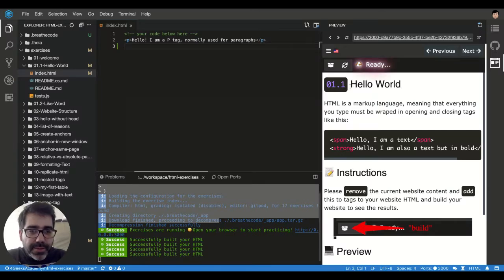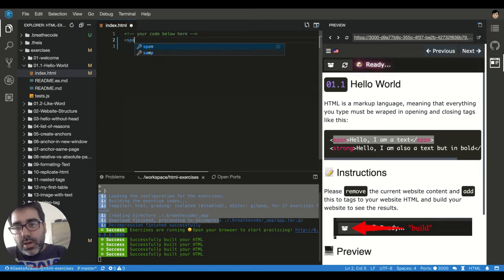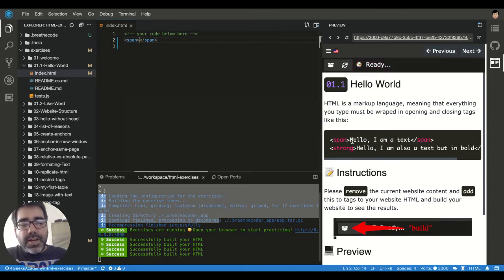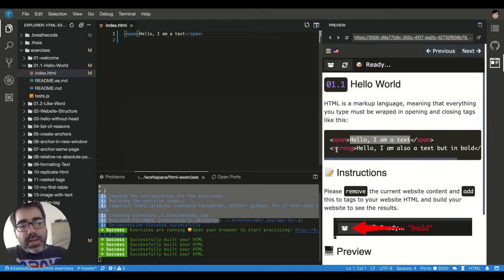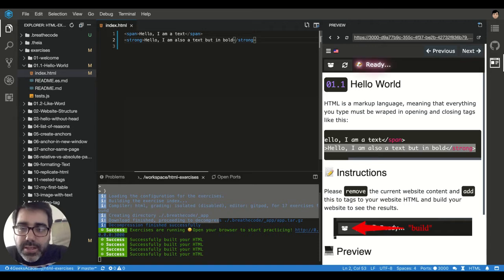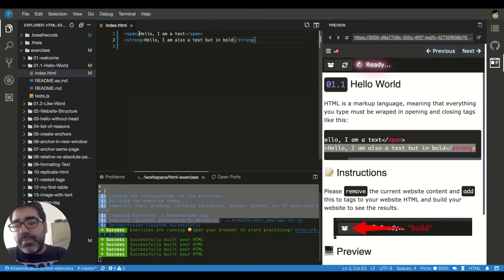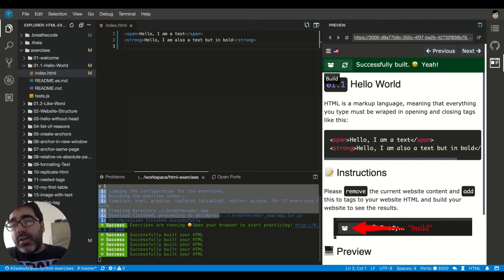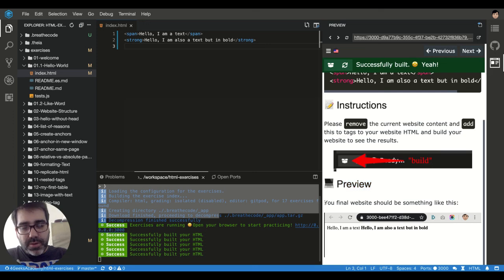Hello World using a span tag - HTML Interactive Exercises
I have prepared this exercises for anyone interested in learning HTML from scratch, we will go over the following concepts:

Get familiar with most of the most popular HTML Tags.
Using the tags together to create a simple HTML Website.
Linking websites together using Anchors with Relative or Absolute paths.
The HTML audio and video tag.